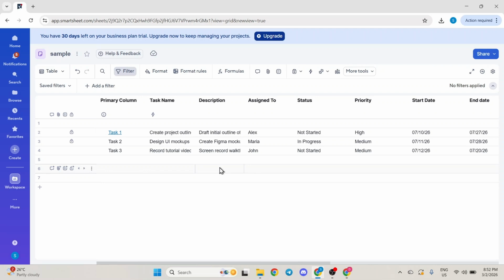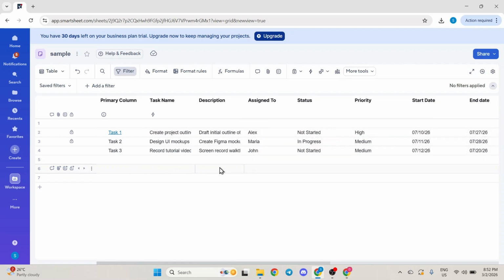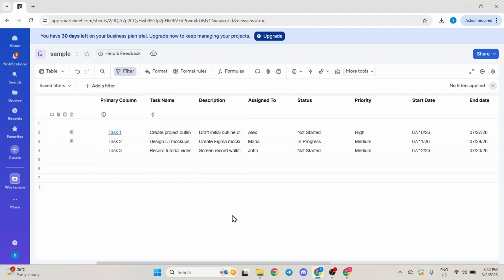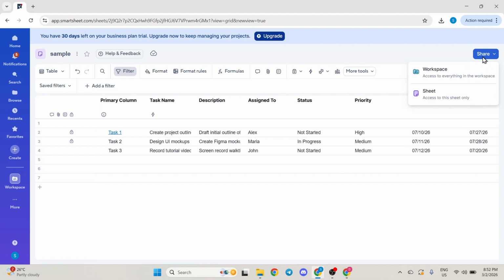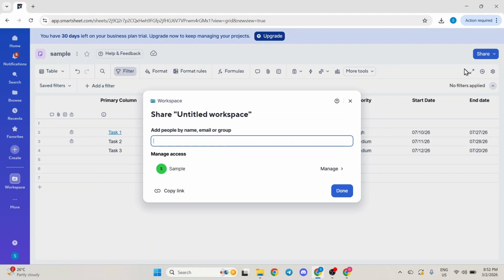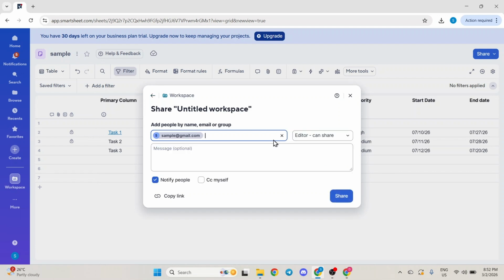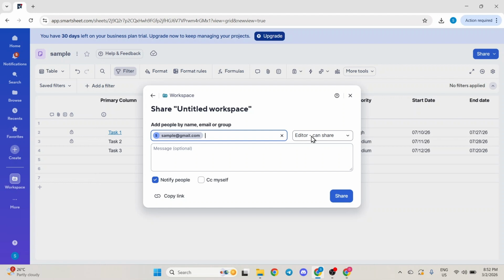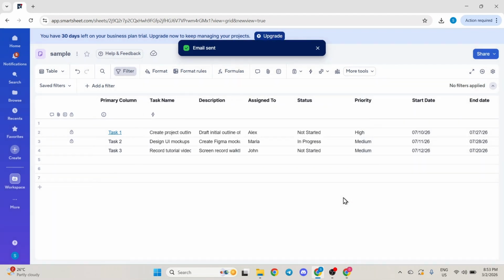How to Audit Permissions Across Sheets in Smartsheet in 2026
How to Manage and Audit Sharing Permissions in Smartsheet

Want to audit permissions across sheets in Smartsheet to ensure proper access control? This video explains how permission management works in Smartsheet and how you can review sharing settings across multiple sheets and workspaces. Whether you're managing a team, conducting a security review, or preparing for compliance checks, auditing permissions helps maintain data integrity.

Smartsheet allows sheet owners and admins to control access at the sheet, workspace, and organization levels. Permissions can vary between Viewer, Editor, Admin, and Owner roles. Reviewing sharing settings helps identify who has access, what level of control they have, and whether permissions align with your organization’s policies.

This overview explains how permission visibility generally works, how workspace-level access differs from sheet-level sharing, and what to consider when auditing large numbers of sheets. If you're looking to strengthen security and maintain organized access control in Smartsheet, this guide provides a clear explanation of how permission auditing functions.